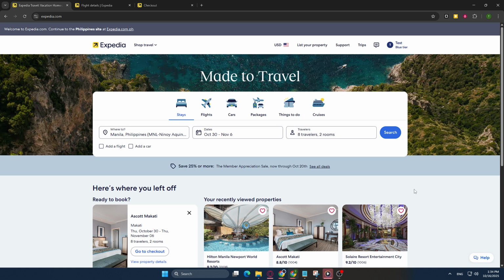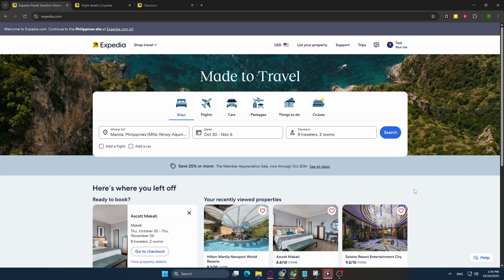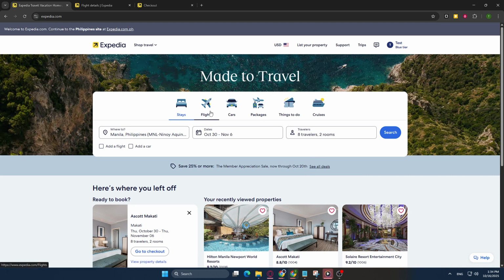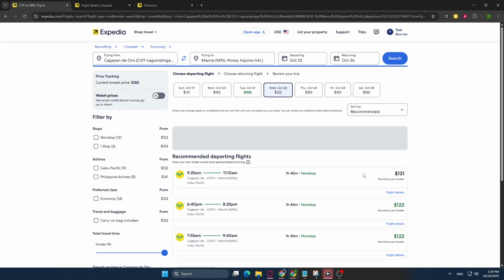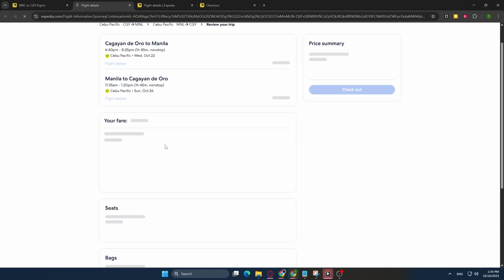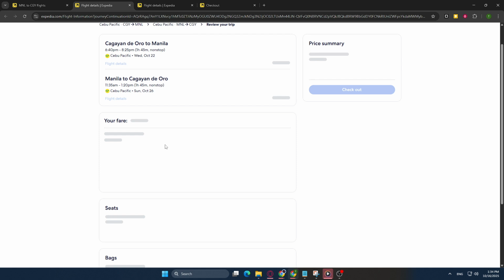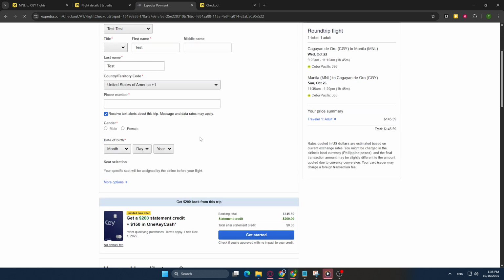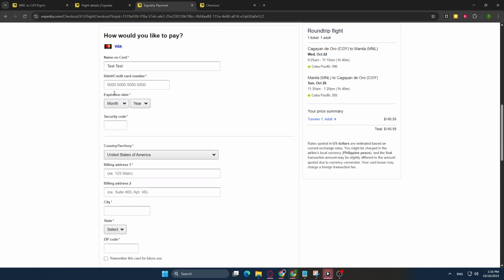How To Use Venture Card Miles On Expedia [2026 Guide]